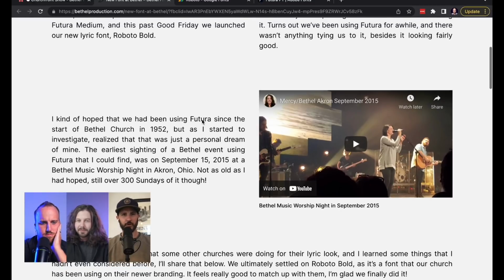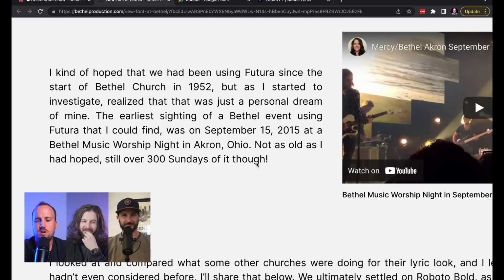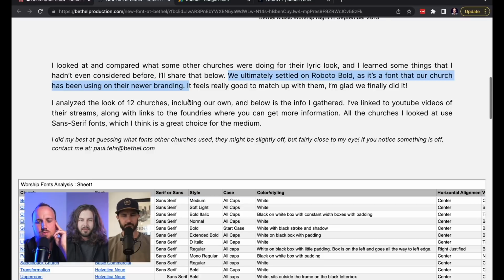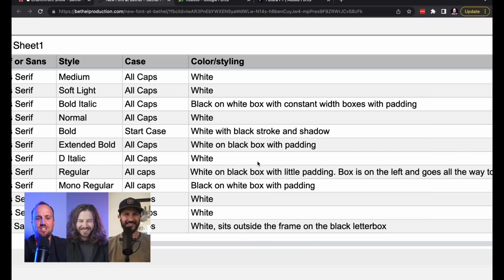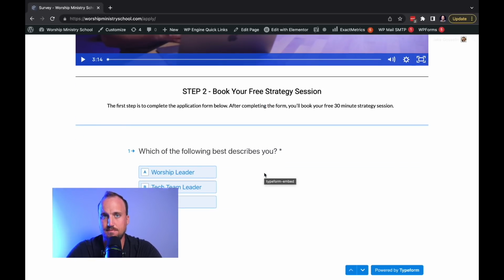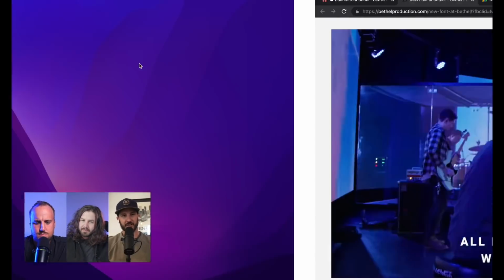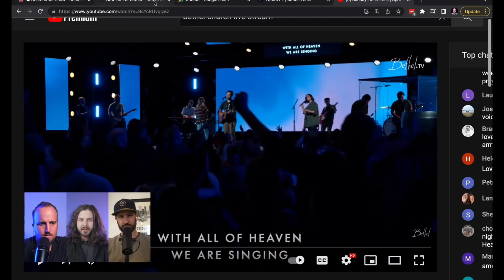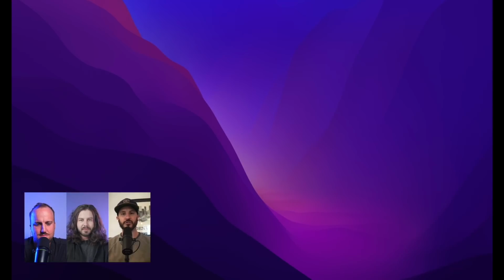Bethel's New Worship Font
FREE RESOURCES